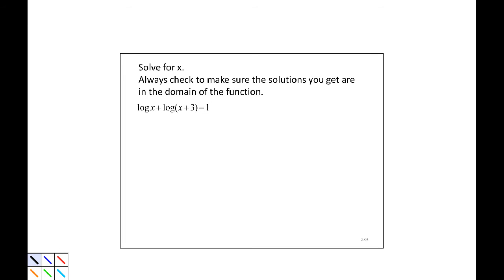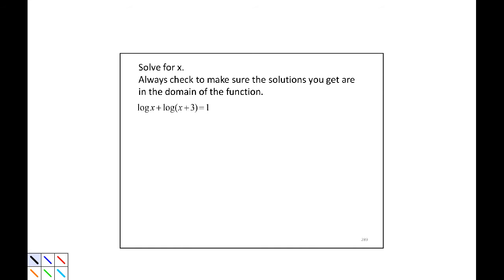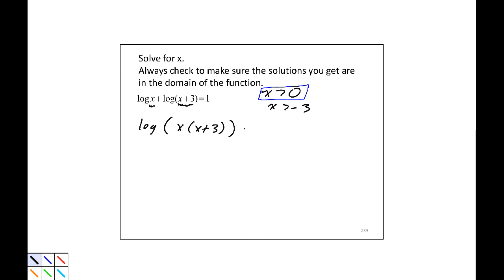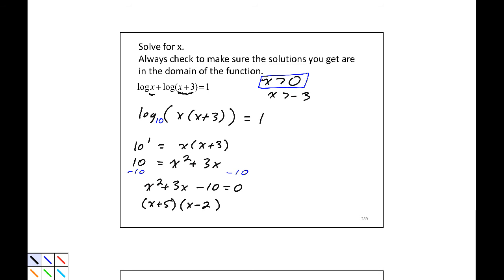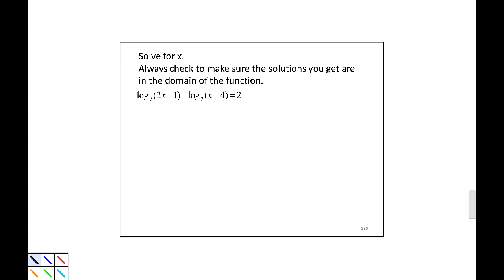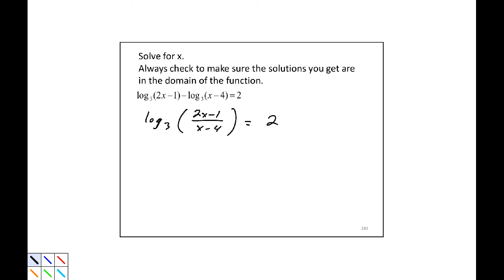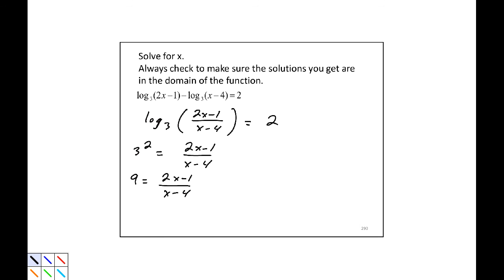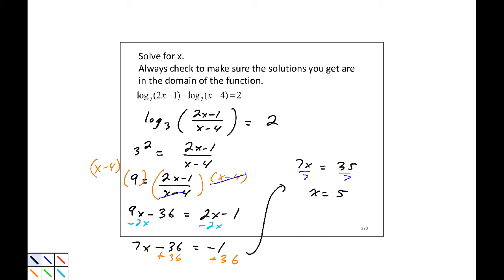4.4 Solving Logarithmic Equations Using Logarithmic Properties